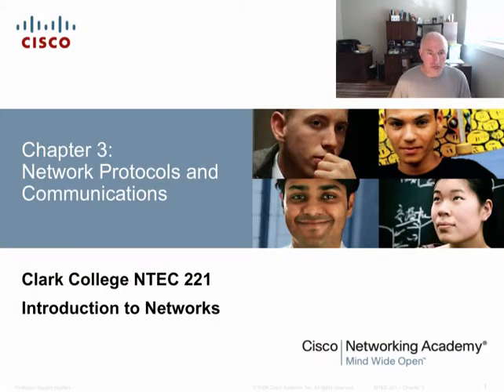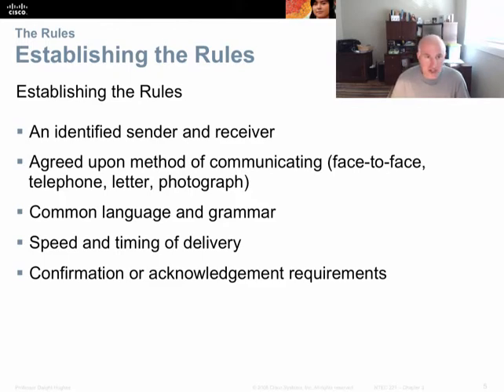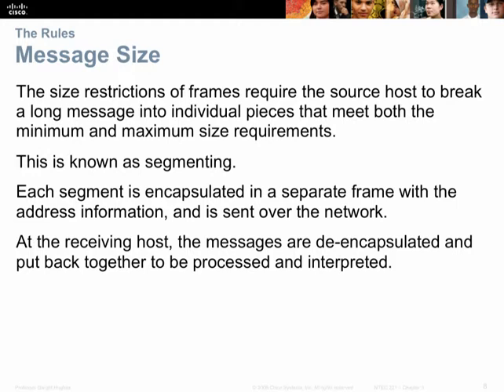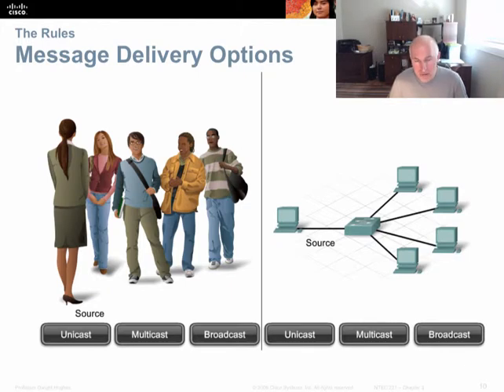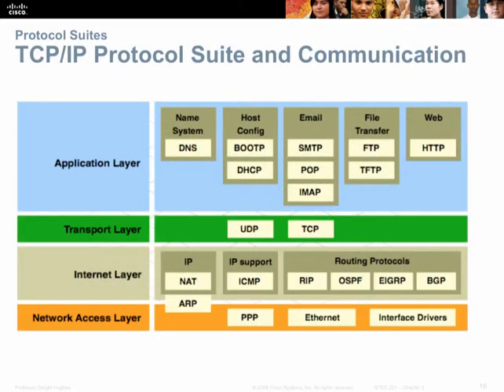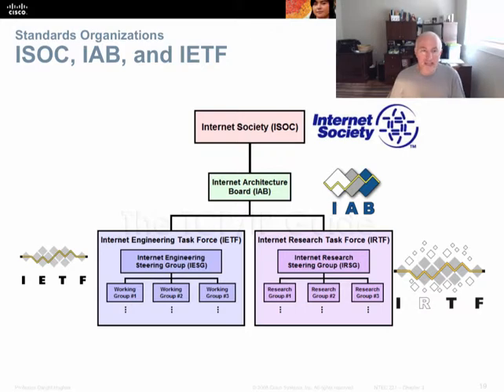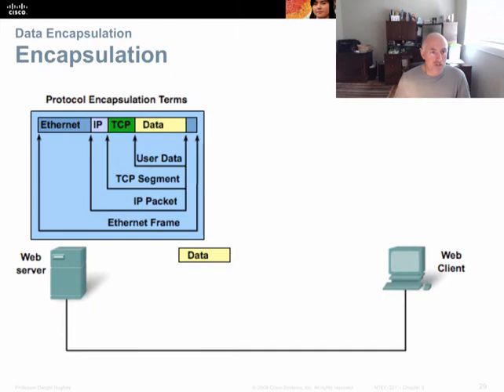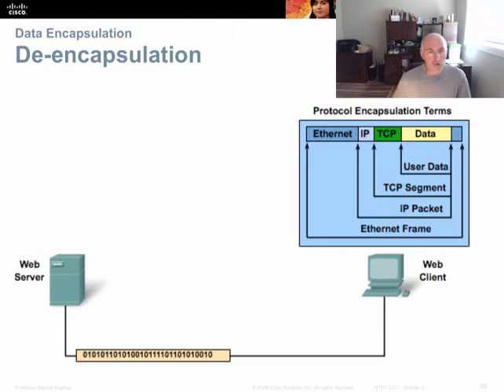NTEC221 ITNv5 CH03 Rev001a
Clark College Network Technology Department (NTEC).  eClassroom video for NTEC 221 - Cisco CCNA1 - Introduction to Networks. Chapter 3, Network Protocols and Communication.  Professor Dwight Hughes uses a "stock" PPT from Cisco Network Academy materials to cover the the key concepts and themes.